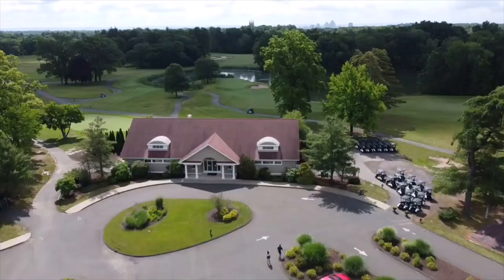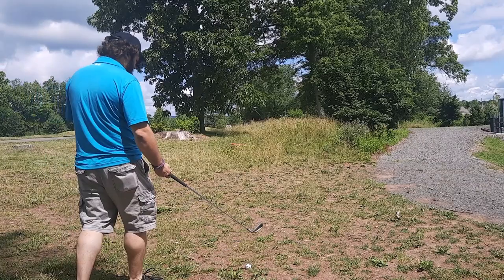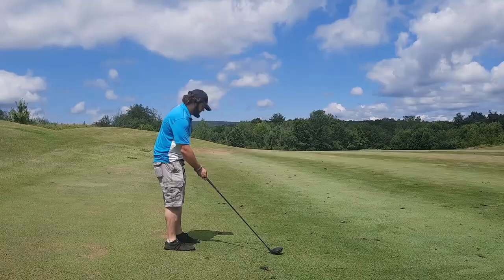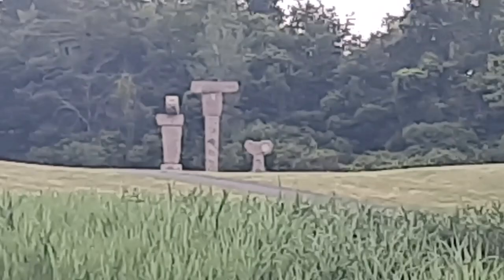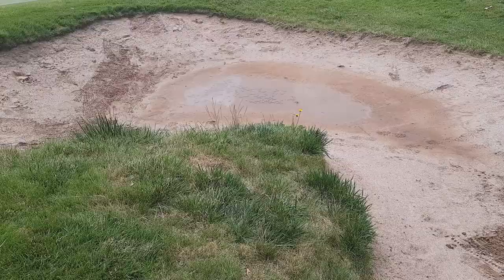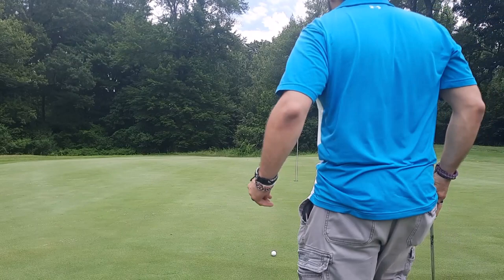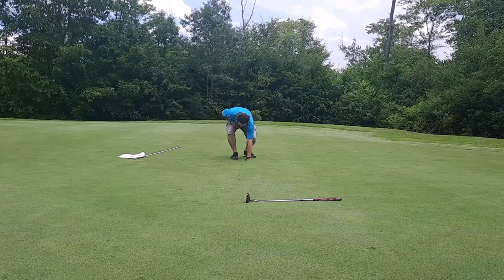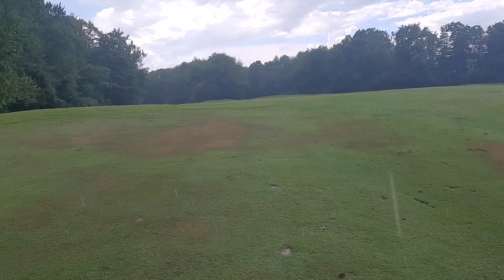Gillette Ridge Golf Club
Gillette Ridge is a tribute to the great traditions and challenges of golf. Undoubtedly, it's one of Palmer Course Design Company’s best creations. As you journey through Gillette Ridge, you'll be awed by its natural beauty and dynamic layout. It's truly a masterpiece that will test all your playing skills, and it's a golf experience that you'll want to repeat time and again.
Gillette Ridge was named to honor Francis Gillette, a local 19th century reformer, politician and business leader, whose house still stands on the site.
Legendary golfer and world renowned architect Arnold Palmer has crafted Gillette Ridge to capitalize on the site’s natural beauty. Streams, lakes, elevation changes, and mature trees are all part of this tremendous golf experience. Like Palmer himself, Gillette Ridge is a bold and daring design that will raise golf in Hartford to new and exciting levels.